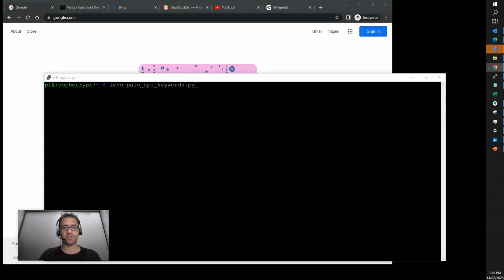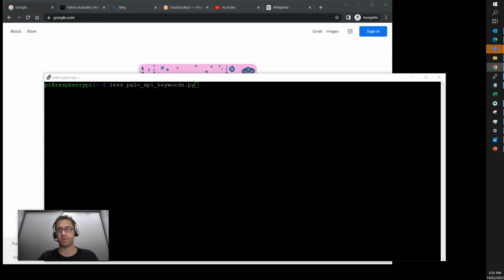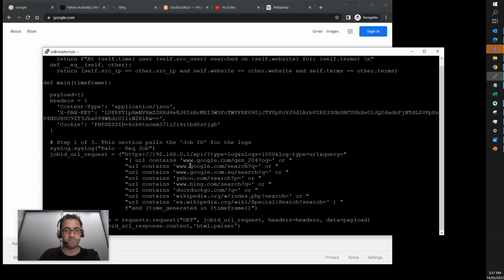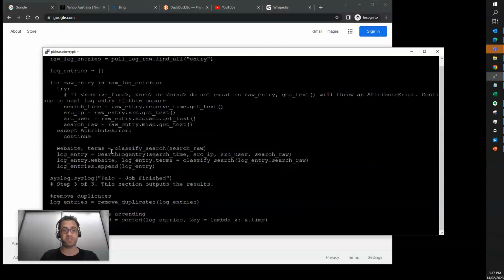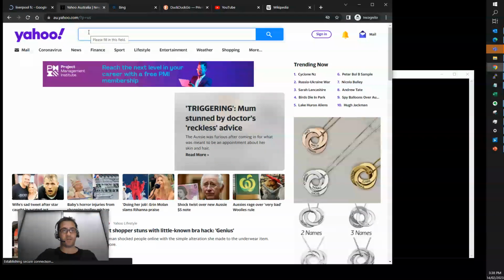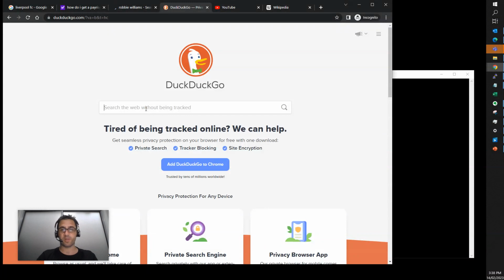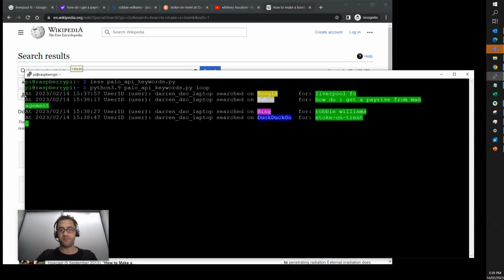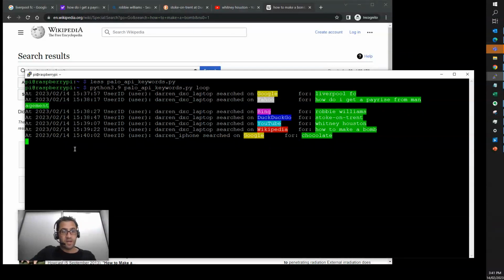View user Google searches using the Palo Alto firewall API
In this demo, I show how a script (Python) can display what users are entering into common search engines such as Google, Yahoo, Bing, etc by extracting URL logs from a Palo Alto firewall via its API.